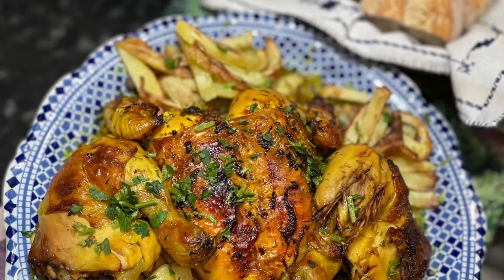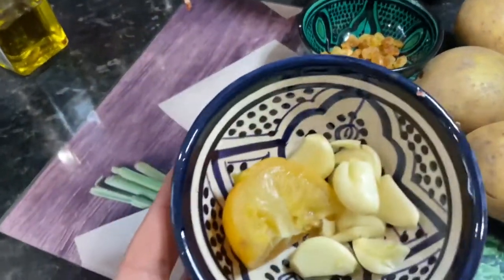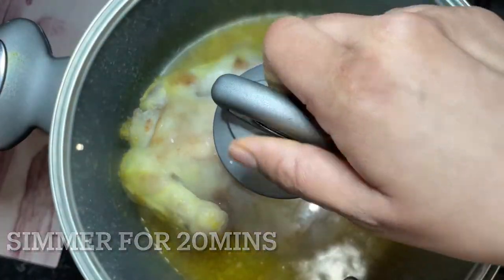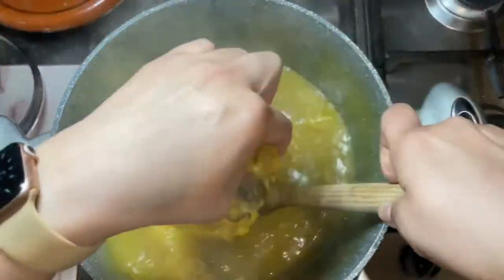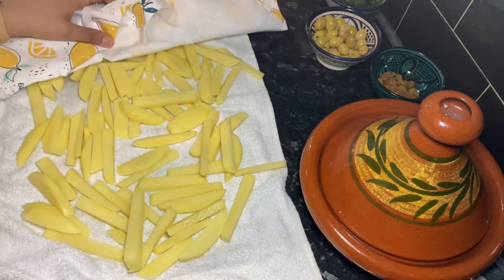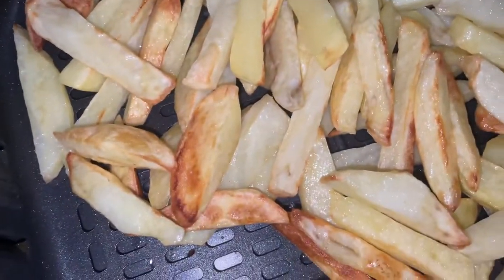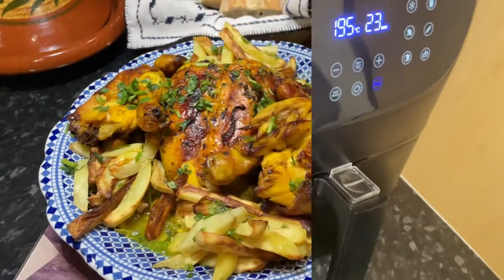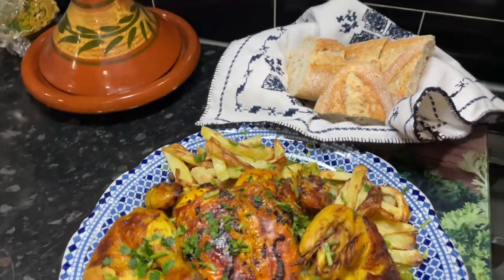How to make easy & simple Moroccan chicken Tagine with olives, onions preserved lemons & chips/fries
Welcome to Kanan’s Kitchen today I am sharing my delicious Moroccan dinner- chicken, olives, onions and fries Tagine ( Moroccan chicken and chips !!)

This dish is simple to make but it’s full of flavour enjoyed any time of the week.